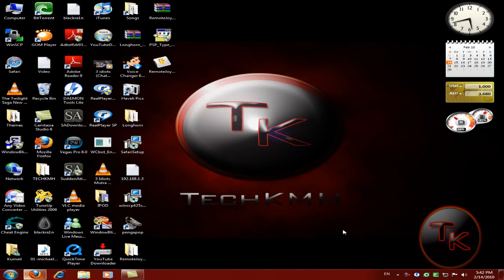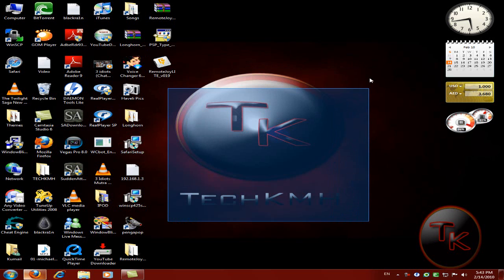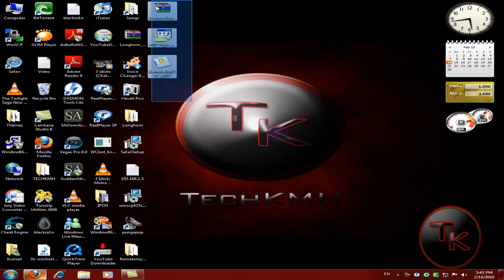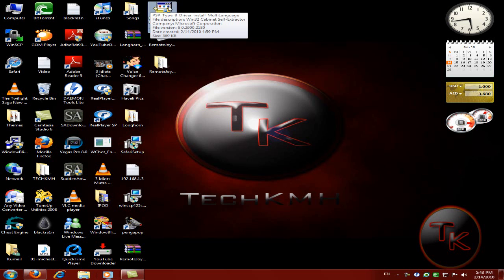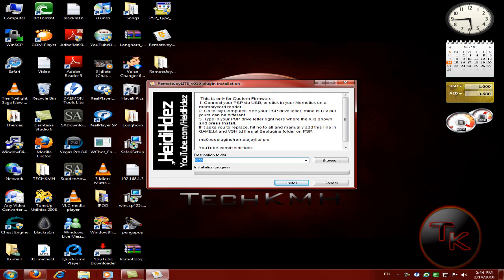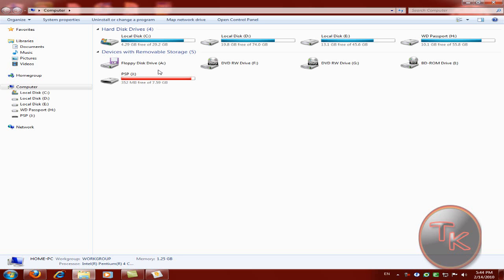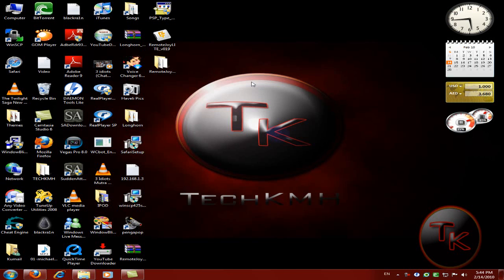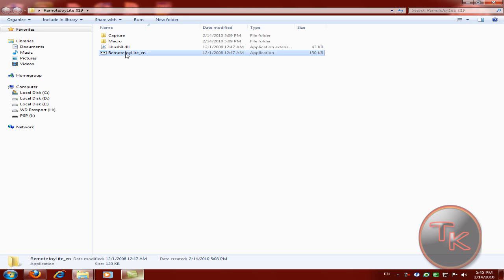How to record your psp screen to your pc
Hey Guys!! This Is An Video About Recording Your PSP Screen But Only Hacked
Versions like 5.00m33-6 and 5.50GenD2

Here Are The Links:
RemoteJoyLite v0.19 plugin: